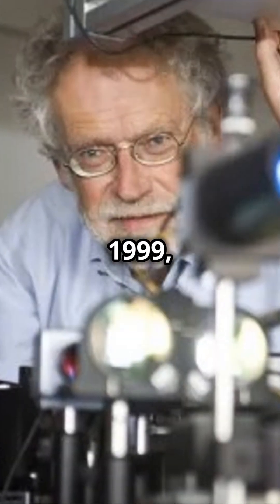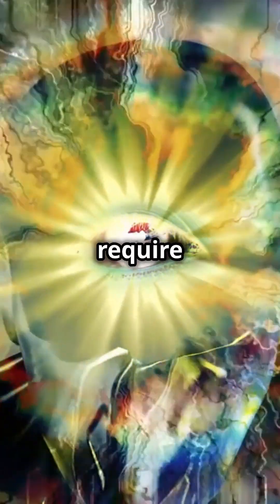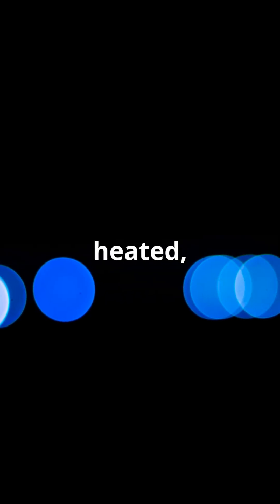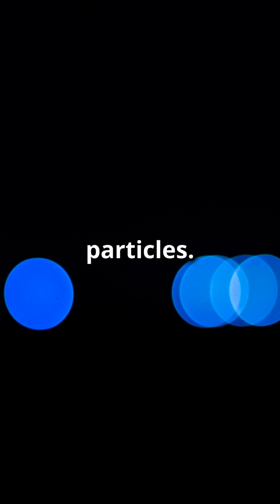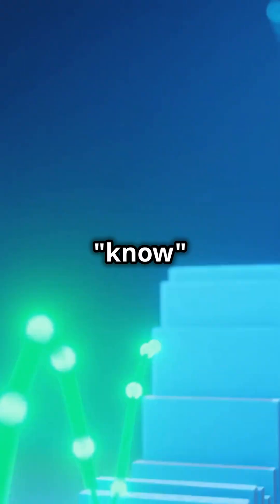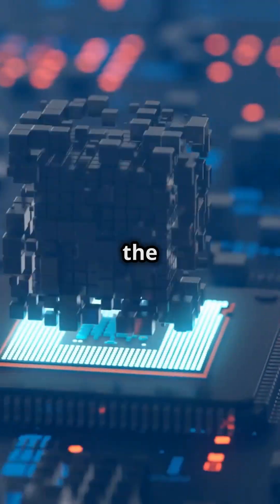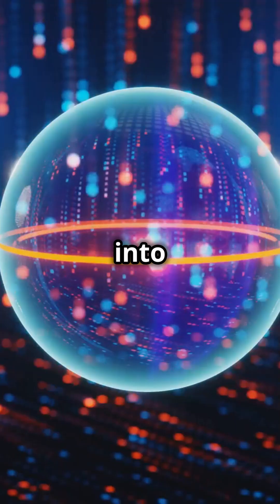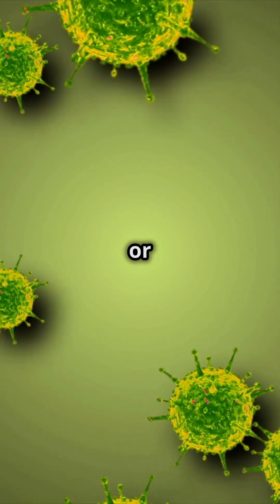The Forgotten Breakthrough – When a Molecule Found Quantum Mechanics’ 'Observer'【被遗忘的突破—量子力学的“观察者”】